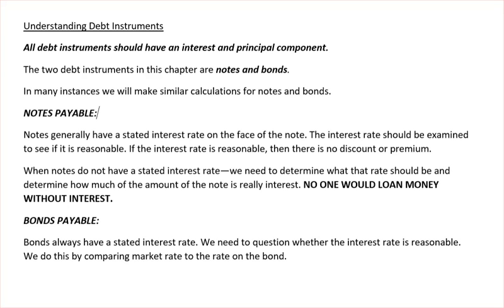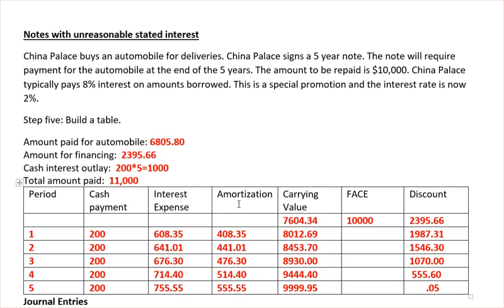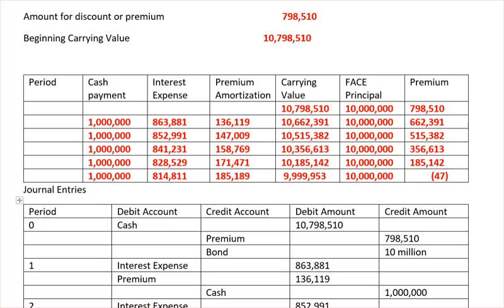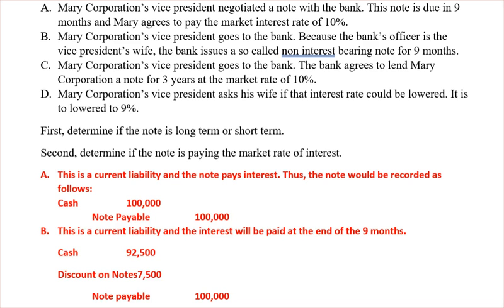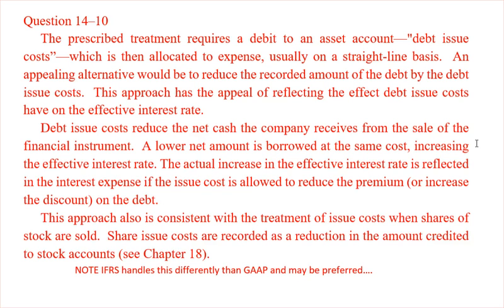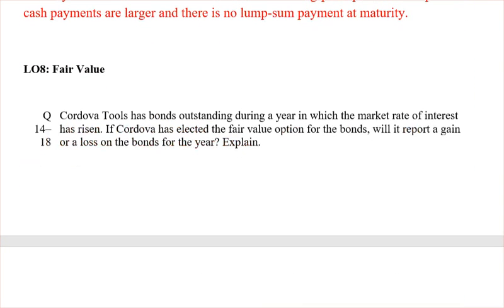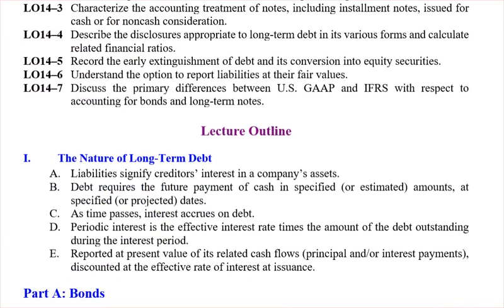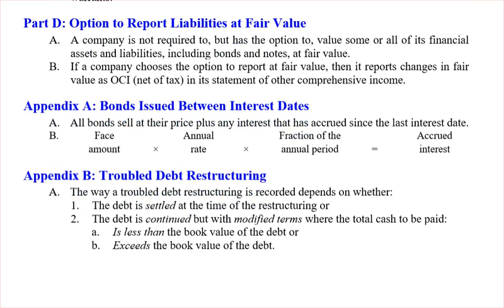Noncurrent Liabilities Part 2 Problems and Outline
Packet work for Part 2 of Noncurrent Liabilities